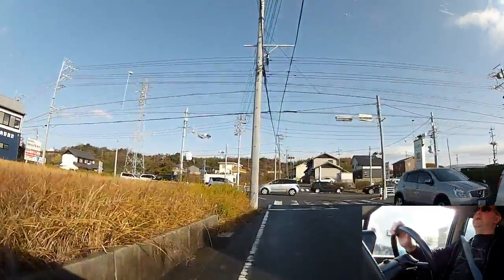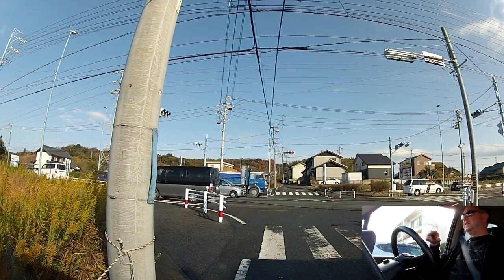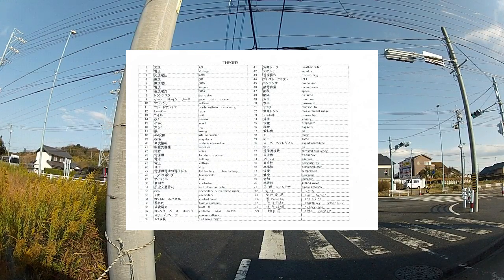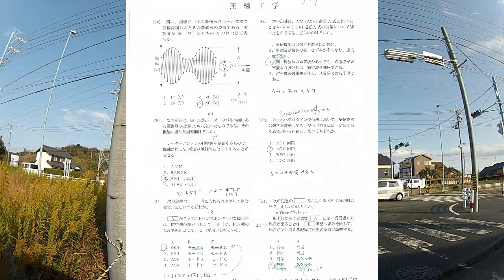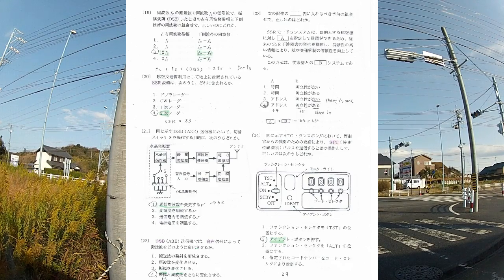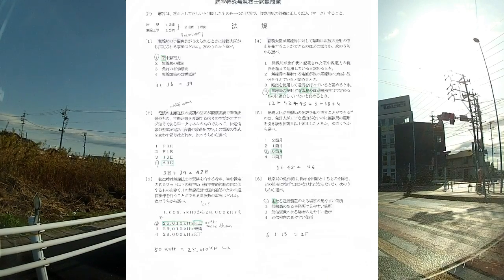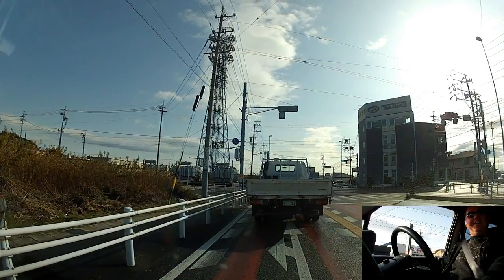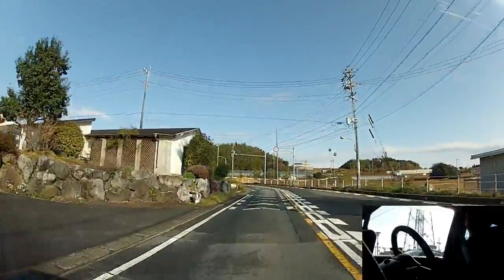Pilot Talk From Japan !